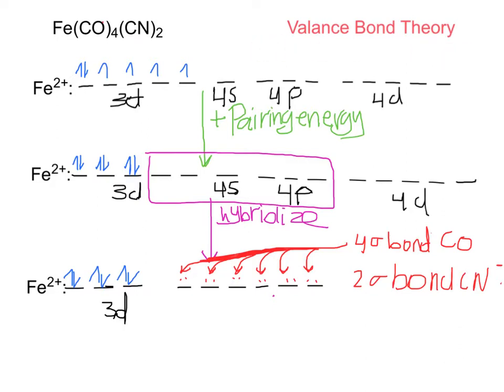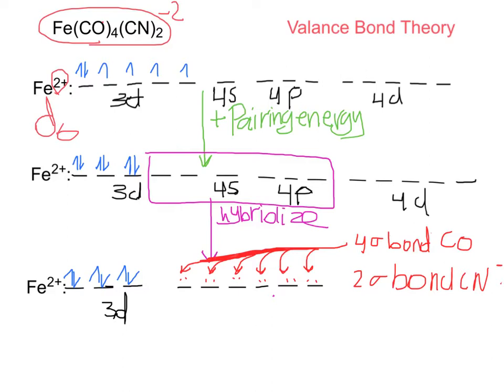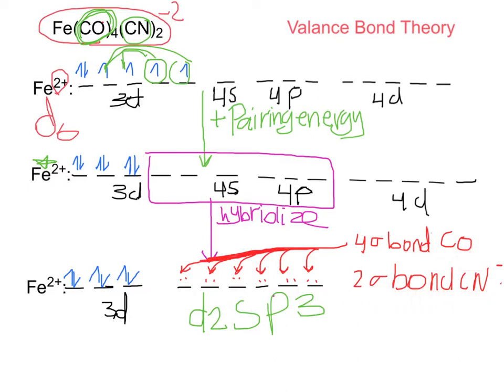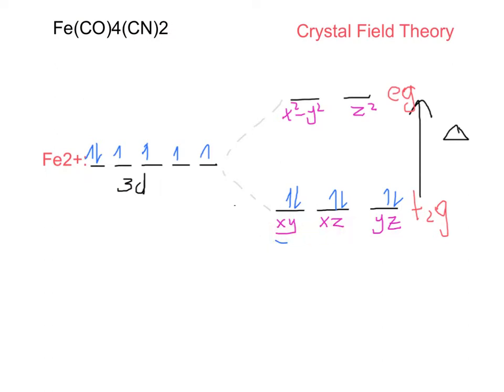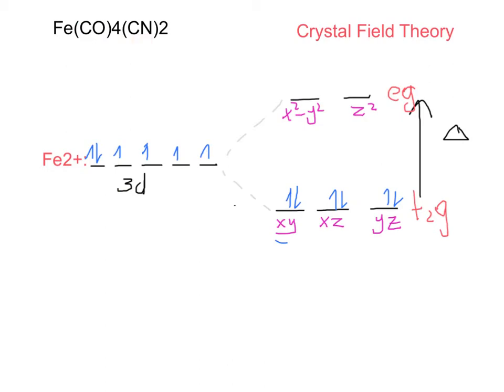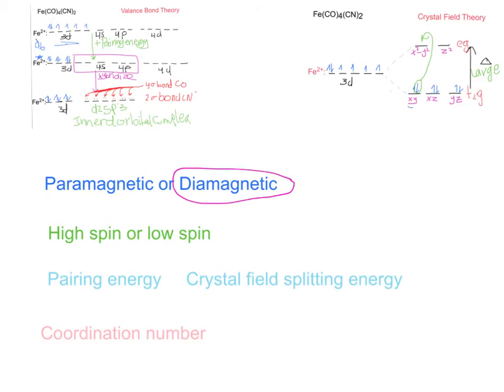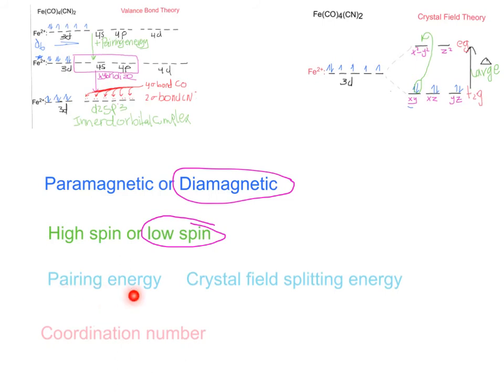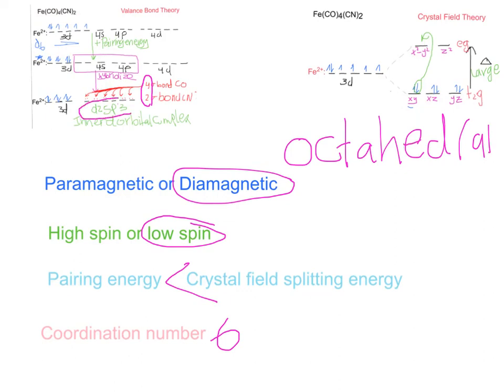VBT and CFT for Fe(CO)4(CN)2